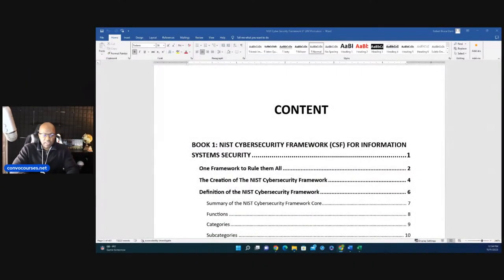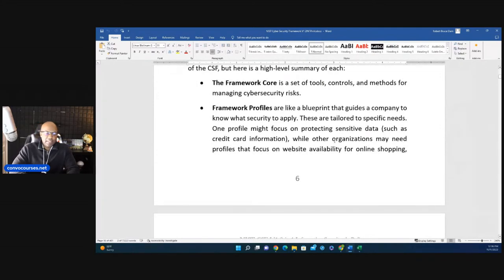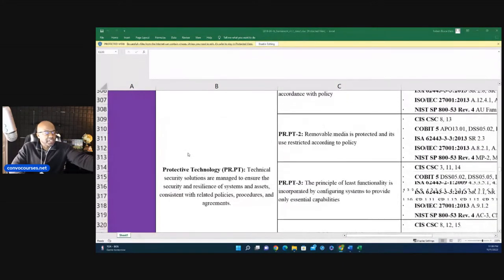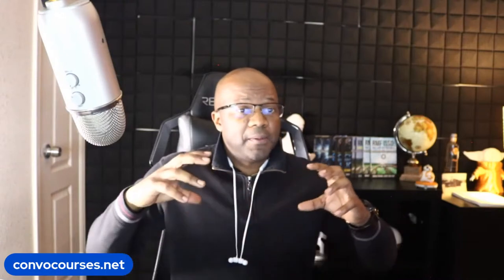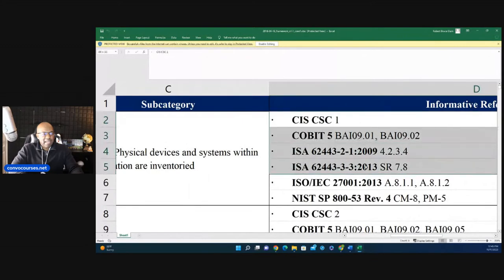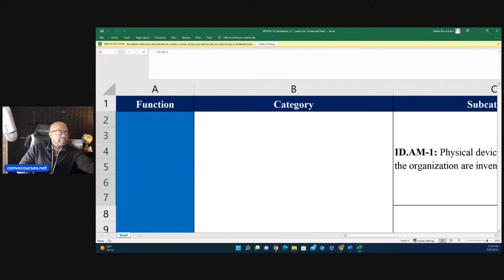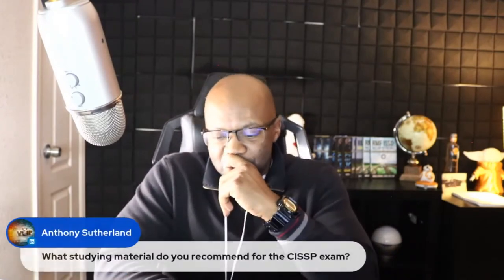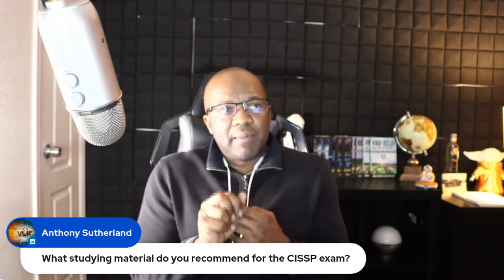Convocourses Podcast: NIST CSF Explanation + free book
Link to NIST CSF book free (or discounted) for limited time: